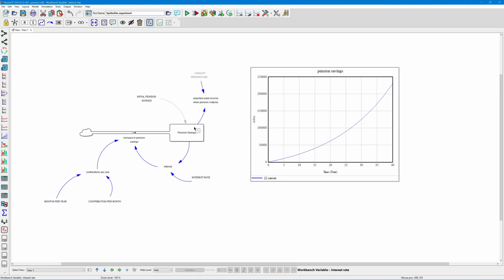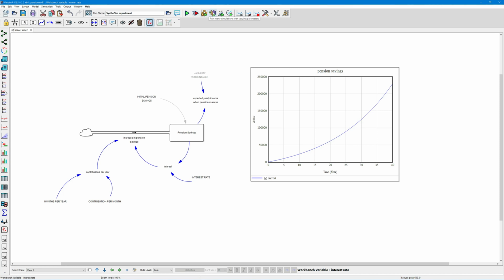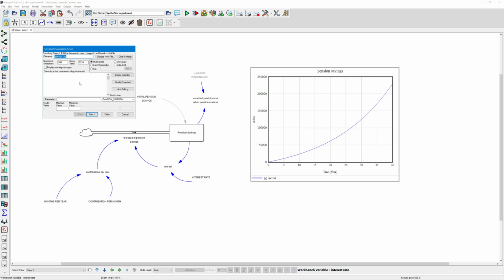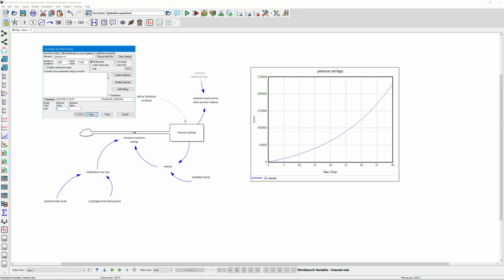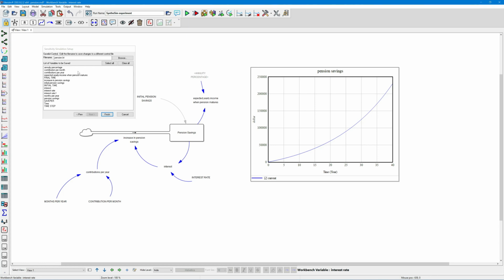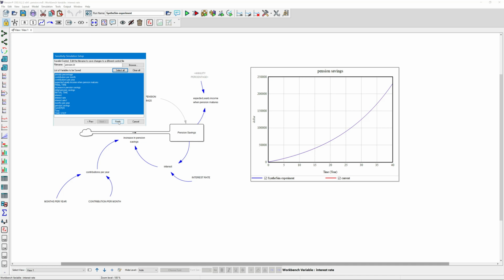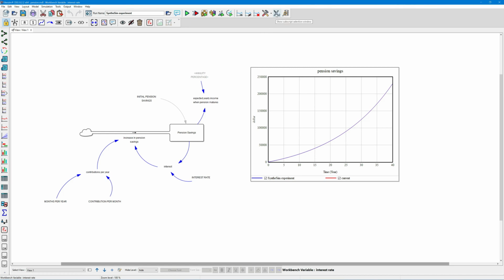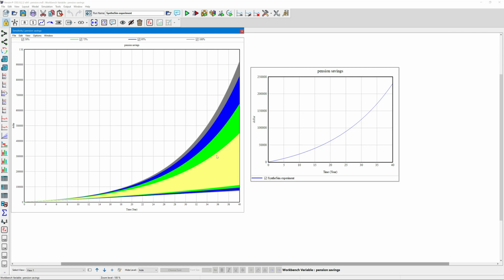12 SD Conference sensitivity